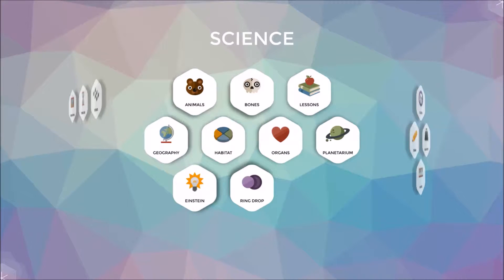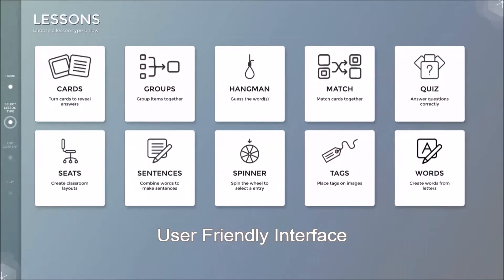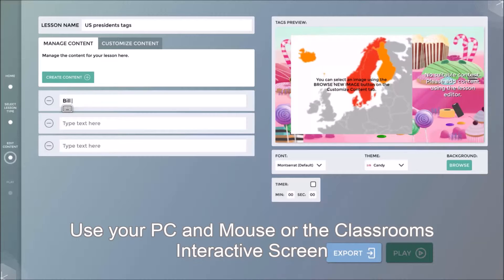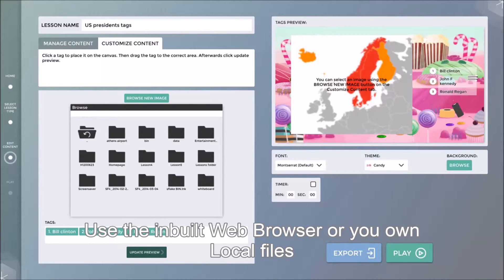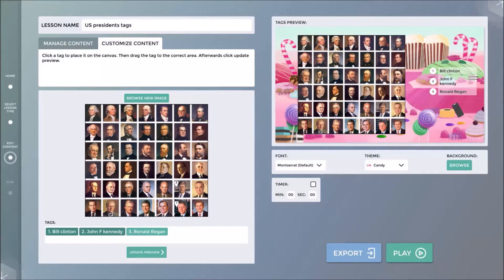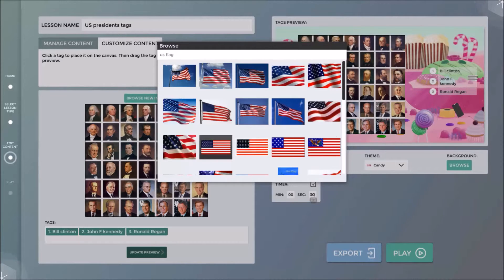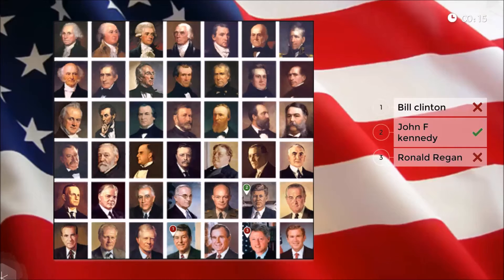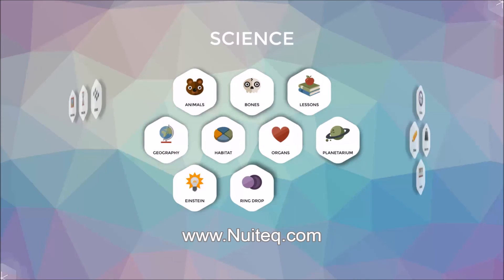K12 touchscreen software MultiTeach for classrooms - video tutorial Tags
In this video tutorial we explain how teachers can create their own curriculum specific interactive touchscreen lessons for the classroom, using the Lessons app in Snowflake MultiTeach®.

Snowflake MultiTeach® is a fun edutainment suite of software apps for touchscreens, that can be used by teachers and pupils in primary education classrooms to improve engagement.

We discuss in more detail how teachers can add their own custom content on the fly in the classroom or at home at their own pace, using the Tags app in Lessons.

In this example we discuss the history of American presidents, but teachers can add whichever content they wish, for whichever subject they wish to cover, from Math to Geography and from Biology to Spelling and even more.